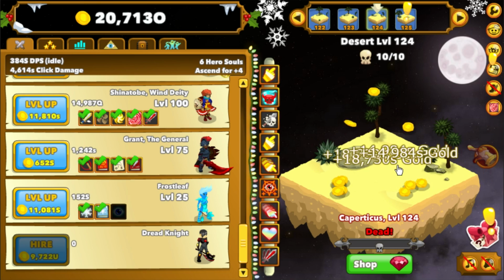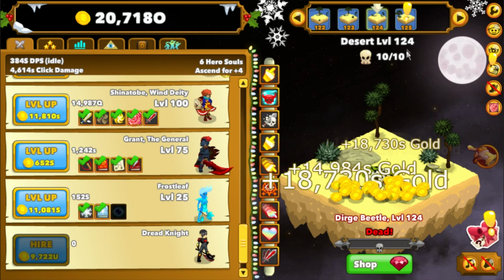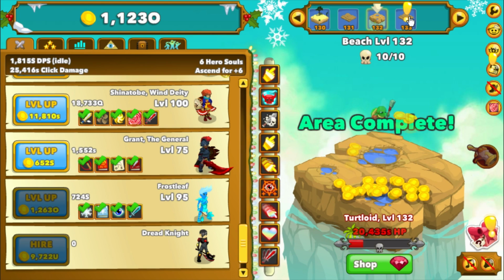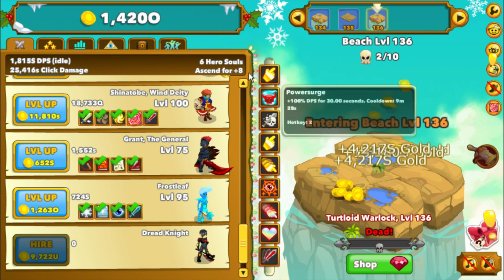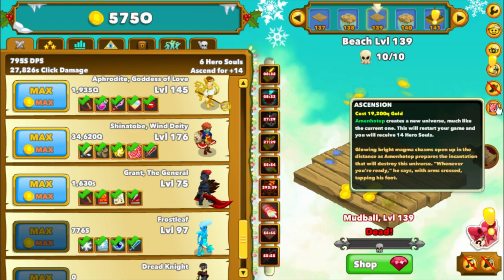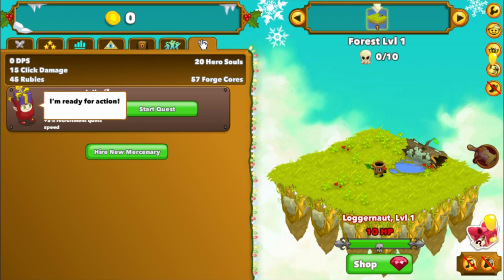Clicker Heroes Guide: Ascending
Social

PSN: CaptainBubblezzz